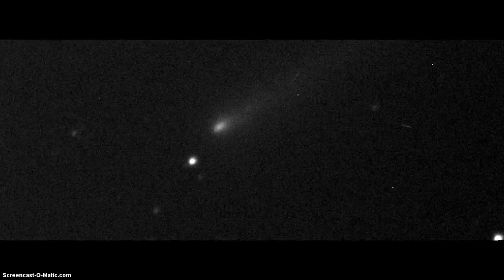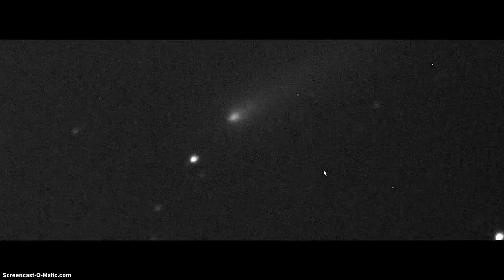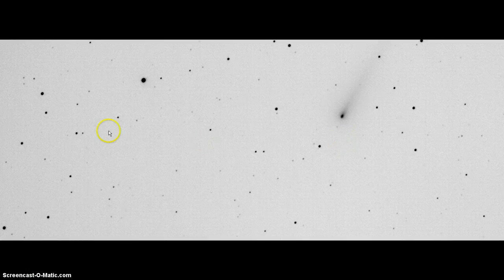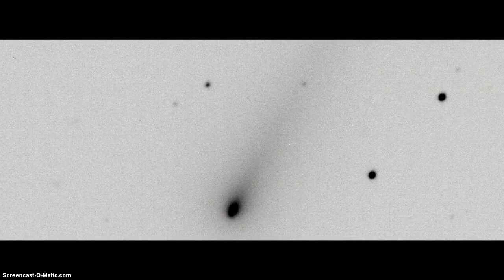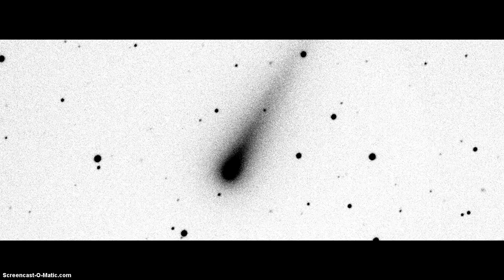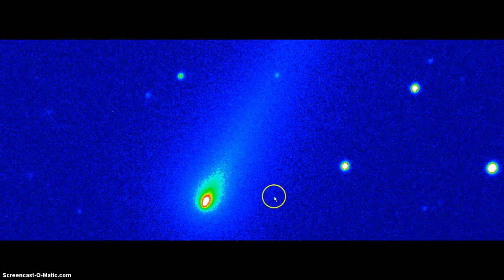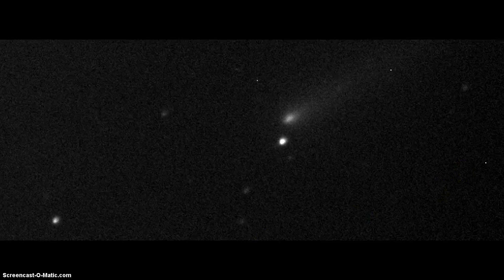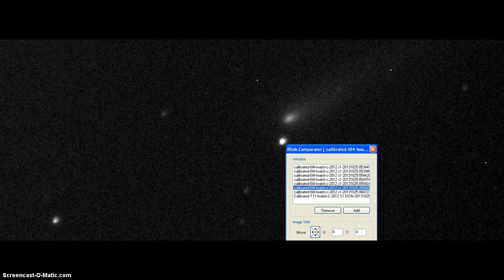ISON New Image MOVIE Great Video from 10/26/13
Here are the newest Comet ISON C/2012 S1 images taken just this morning from New Mexico Skies Remote Observatory using ITelescope.net T4 Takahashi Epsilom 250mm AND T11 PlaneWave CDK 17" telescopes

How to See This Season's "Other" Comet: 2P/Encke

ITelescope.net!

I cannot thank the folks at ITelescope.net enough for the opportunity to dive deep into space and come out with pure, unadulterated knowledge.

Check out the 40-point per month member plan for the ability to hunt for comets just like ME!

Will Comet ISON make it to Christmas? New evidence offers clues. (+video)

Hubble Confirms Comet ISON Is In One Piece, May Not Be Such A Disappointment After All

Comet ISON Captured as Breathtaking Green Blaze by Astrophotographer

The progression of C/2012 S1 (ISON) discovered by Vital Nevski and Artyom Novichonok has set the Northern Hemishpere up for some wonderful comet hunting and viewing. These images were provided as a courtesy by Francis Walsh "Your Favorite Amateur Astronomer"

Comet ISON has good odds of enduring solar flyby

Comet ISON details emerge as it races toward the sun

Astronomers fear 'Christmas Comet' ISON could disintegrate before predicted year-end 'show'